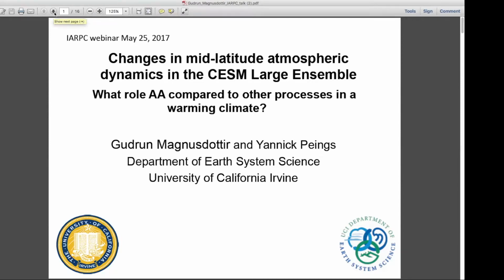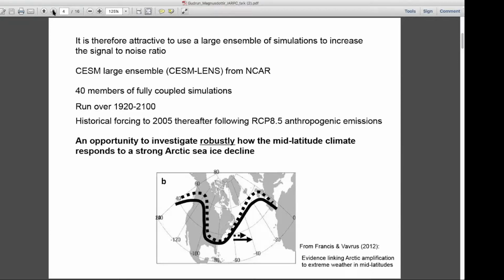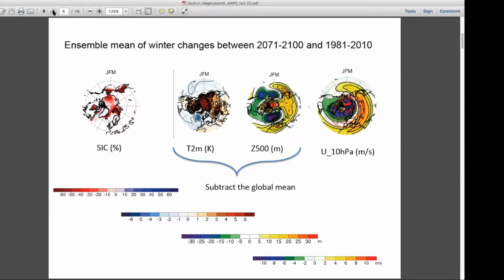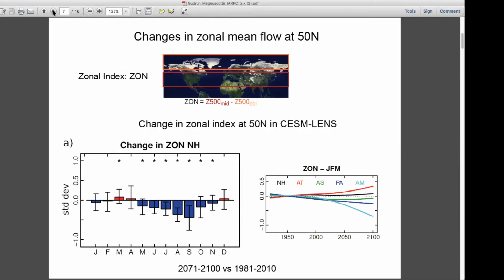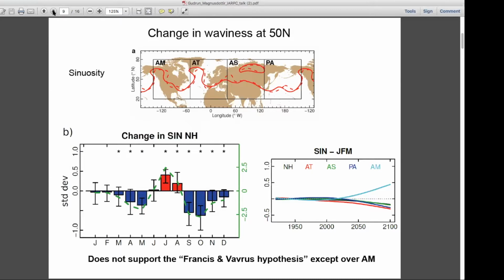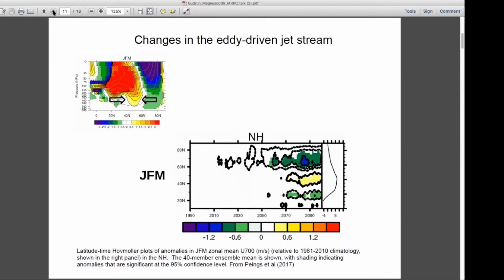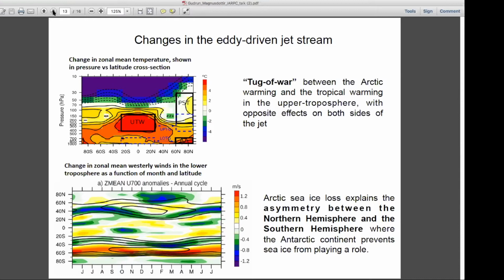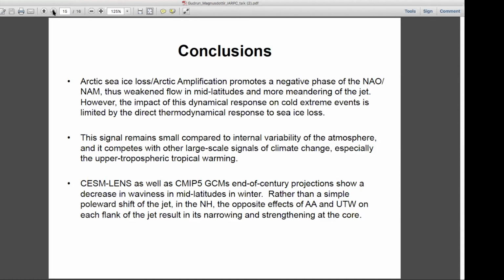Arctic to mid-latitude linkages that should be targeted in modeling studies | Magnusdottir | MST